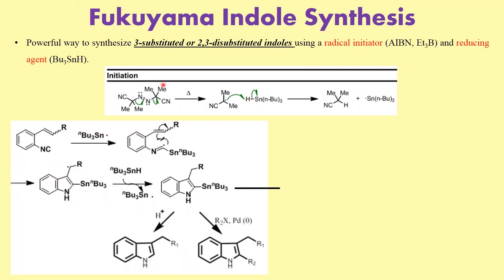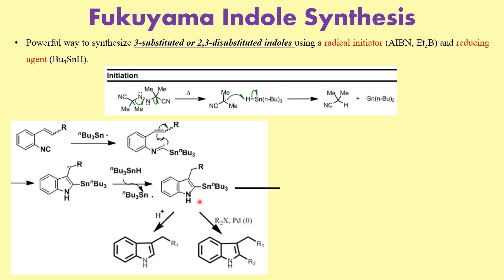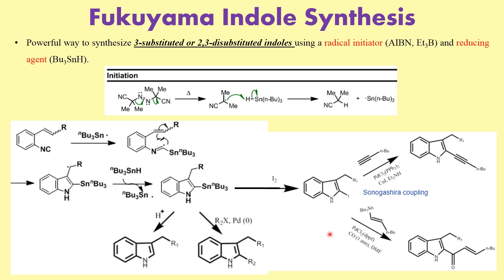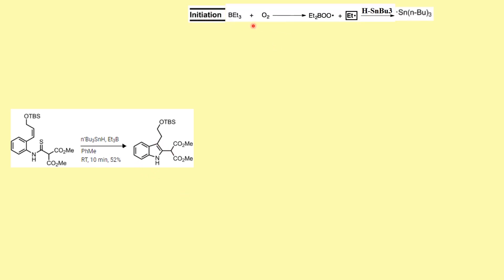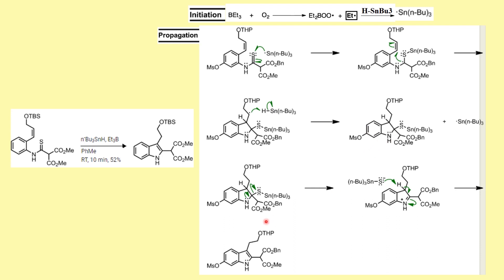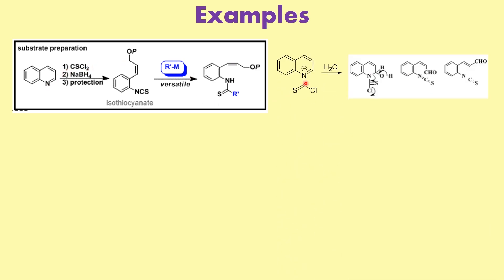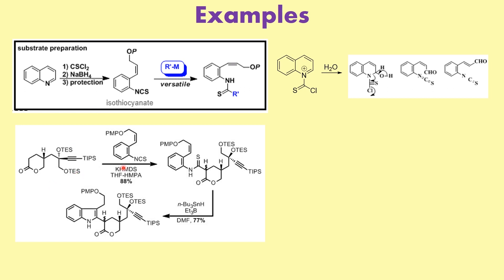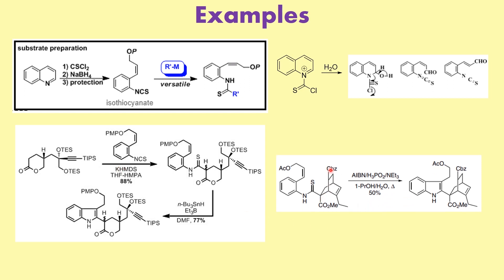Discover the Fukuyama Indole Synthesis - A Stunning New Approach to Indole Creation!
In this video, I have discussed about the Fukuyama Indole Synthesis.